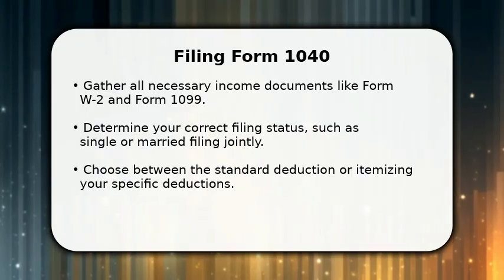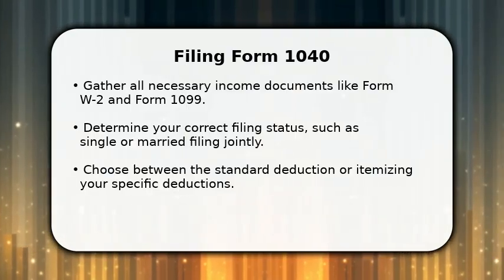How to File Form 1040 (Only Way)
We'll also provide tips and tricks for avoiding common mistakes that can lead to delays or even audits. Whether you're a first-time filer or a seasoned pro, this video will give you the confidence to tackle form 1040 with ease. So, let's get started!